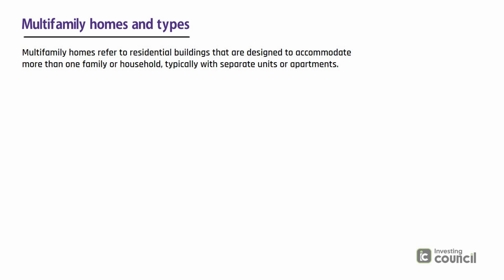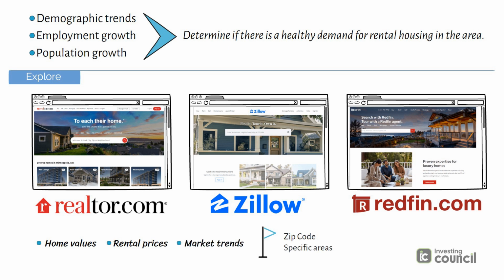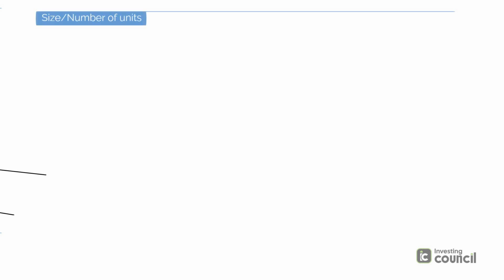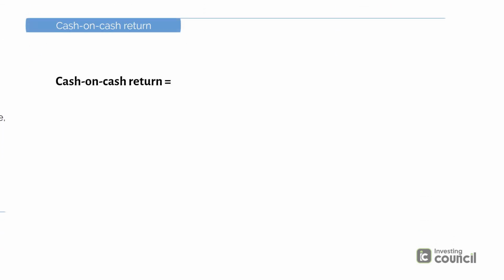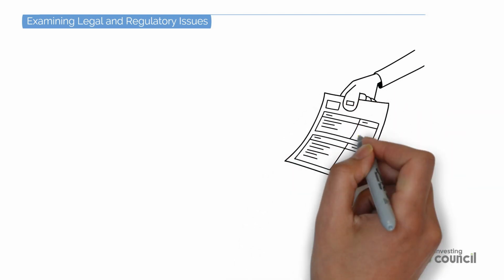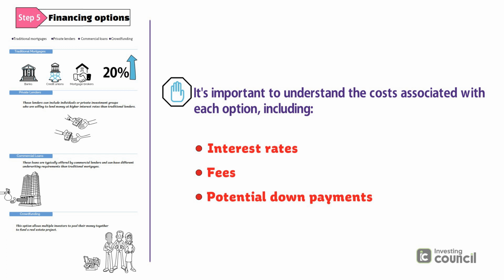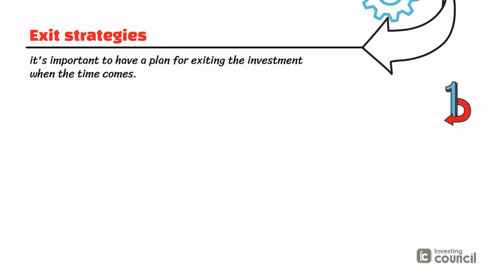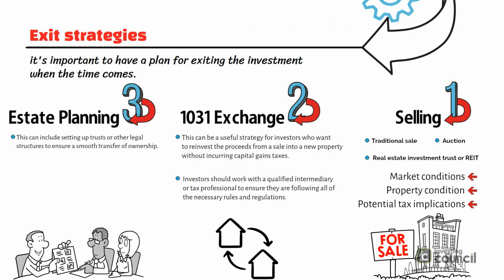Investing in Multifamily Homes | Ultimate Beginner Course to Invest in Multiunit Properties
How to invest in multi-unit and multifamily properties. This is the ultimate beginner course for investing in multifamily real estate which can be an attractive option for real estate investors seeking to generate cash flow, diversify their income, and benefit from long-term appreciation. Multifamily homes offer several advantages, including economies of scale, lower risk of vacancies, and potential tax benefits. In addition, with increasing demand for rental housing and changing demographic trends, multifamily homes have become a sought-after asset class for many investors.

This video will provide a comprehensive overview of investing in multifamily homes, including
1- multiunit property analysis
2- financing options for multifamily real estate investment
3- risk management, and
4- exit strategies.

By the end of this course, you will have the knowledge and skills to successfully invest in multifamily homes and build a profitable real estate portfolio.